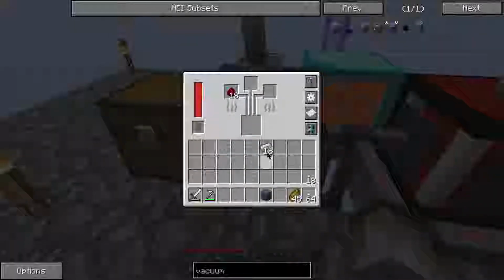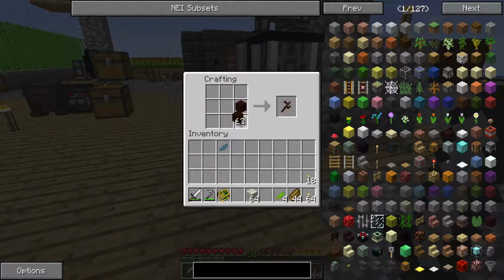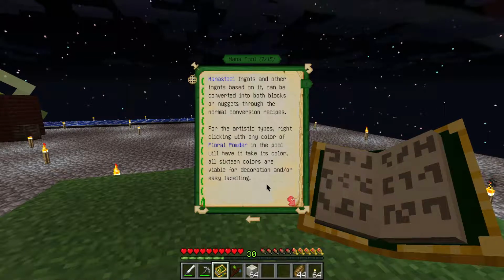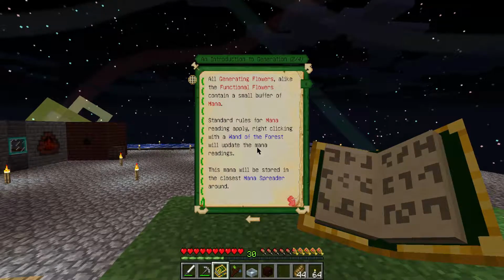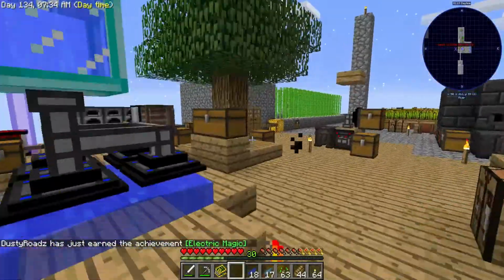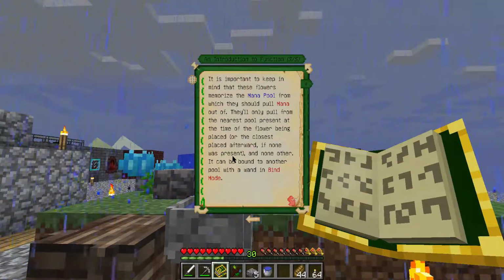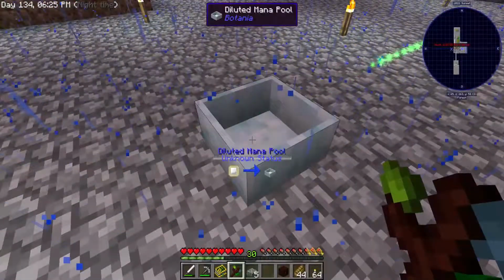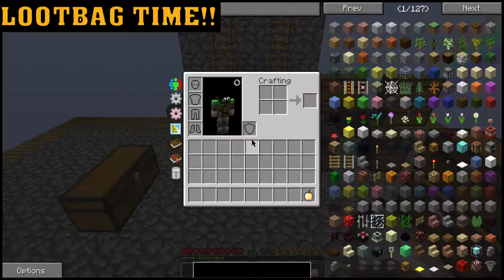Sky Factory 3 Part 16 - Botania: Storing some Mana!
Howdy guys, in this episode I show off the Vacuum Chest and how it works with the mob farm. Next we buckle down and start making some generating flowers, starting with the Hydroangeas. There is a lot of reading for Botania, so I might read a lot more off camera.. I know it might be really boring to hear me read the book, and then try to understand it all.. I might take a break in the next episode from Botania, and do something else. Thank you and have a Great Day!! :)